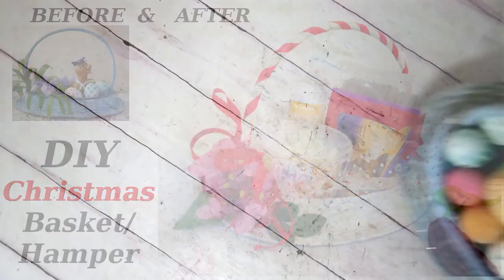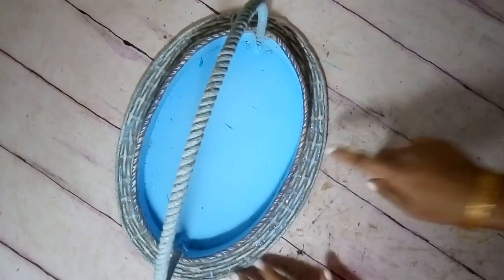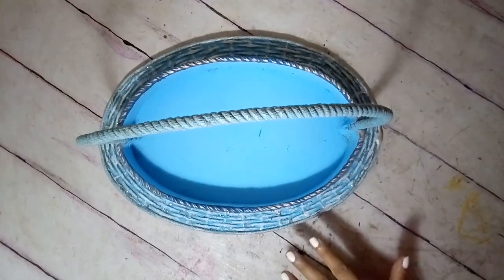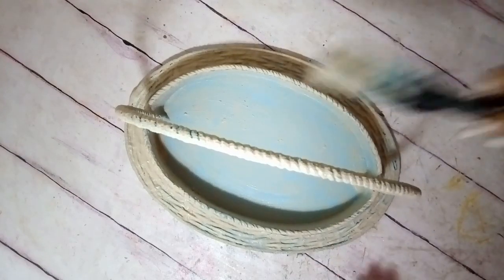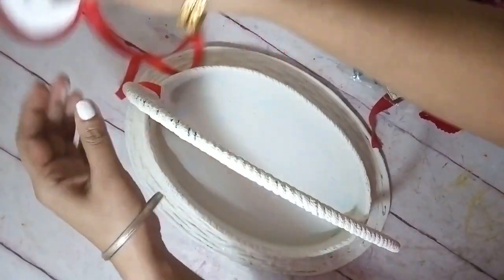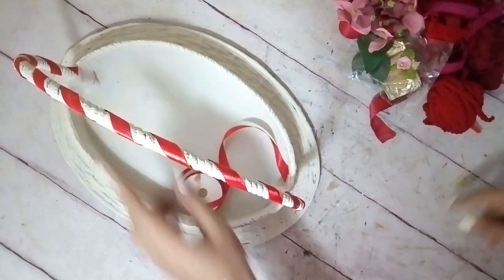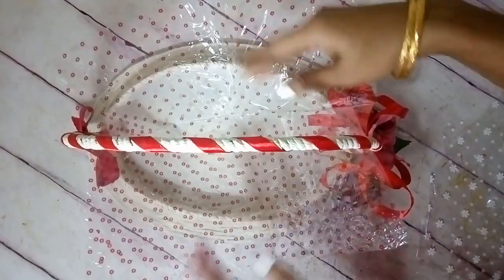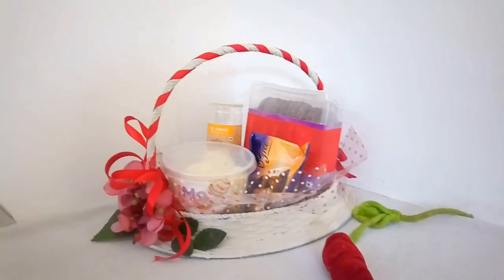DIY Farmhouse Christmas Decor / Christmas Gift Basket / Holiday Hamper / Thrift Flip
I am so excited to share with you how to take an old basket and do a makeover, upcycle it to give it a fresh, festive Farmhouse look and then give it the Christmas holiday decor. I did this using some chalk paint and few embellishments. I love it and hope you will too.